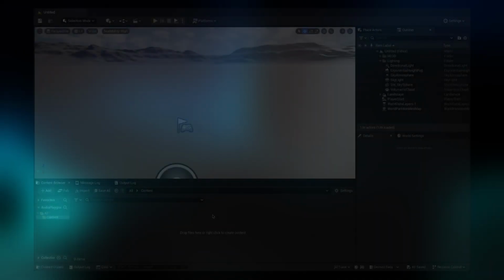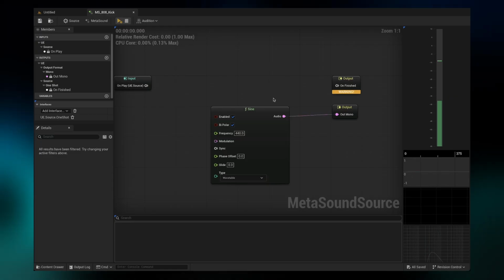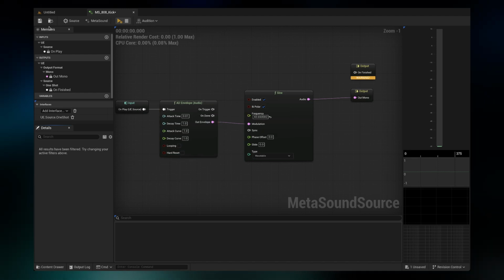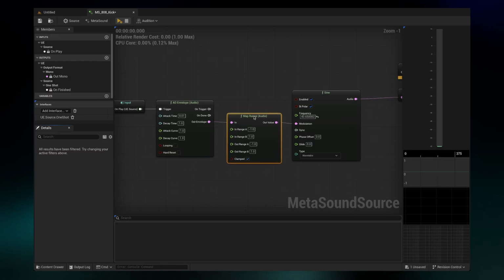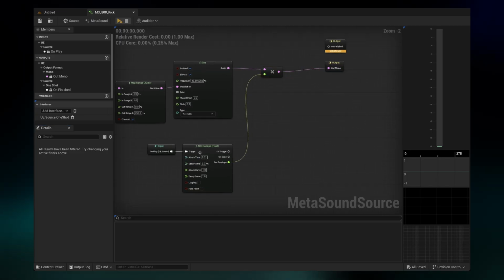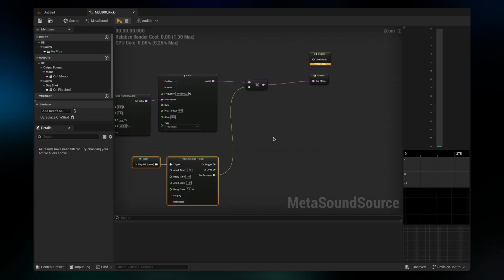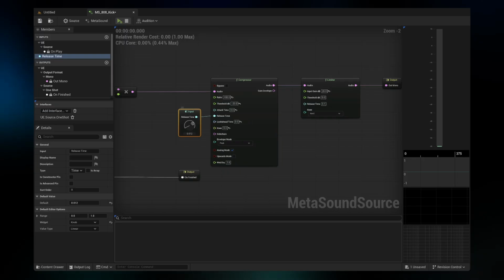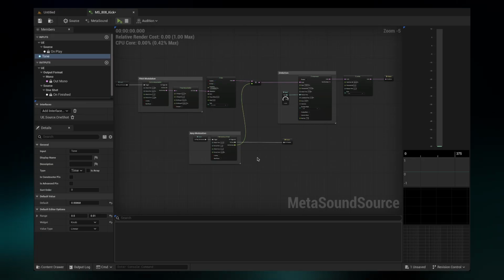808 kick drum in... Unreal Engine?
Look mom, I made an 808 in a video game engine! A beginner-friendly MetaSounds tutorial in Unreal Engine 5.5.4, where we build a classic 808-style kick drum using modular audio synthesis. No external plugins, or samples.

Timestamps:
00:00 Intro
00:30 MetaSound Source
01:20 Sine generator
02:39 FM
03:37 Issue: Map Range
04:28 Pitch modulation settings
06:19 Issue: Infinite Sustain
07:53 Issue: On Finished
08:20 Sine Compression
10:30 Graph Input
11:42 Final patch